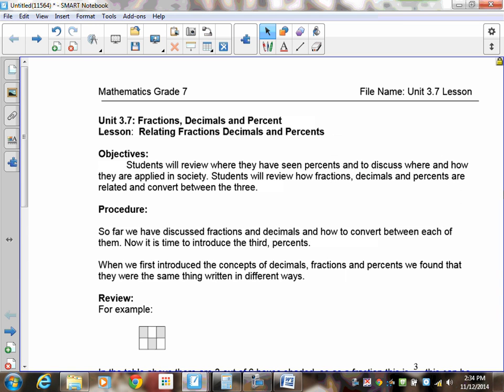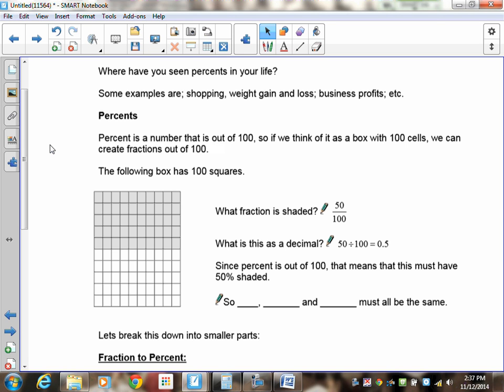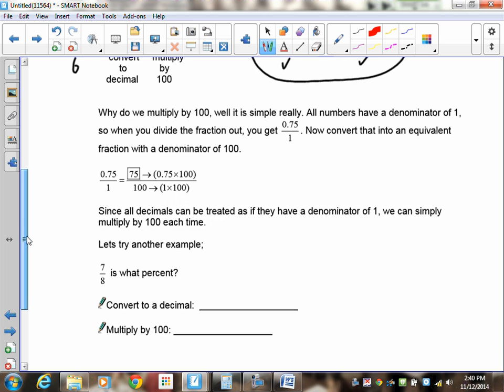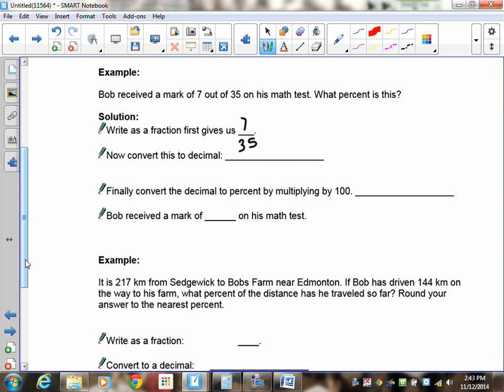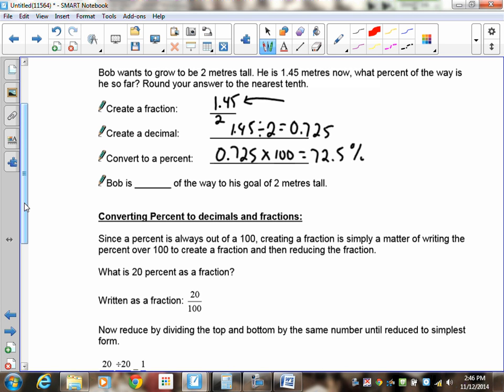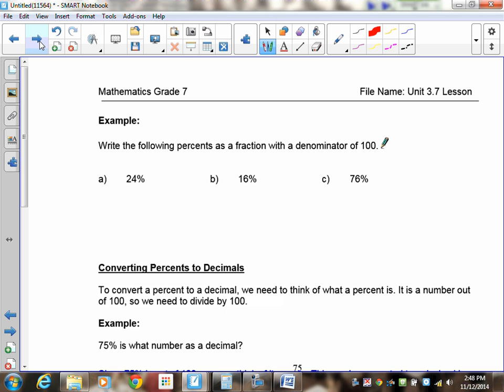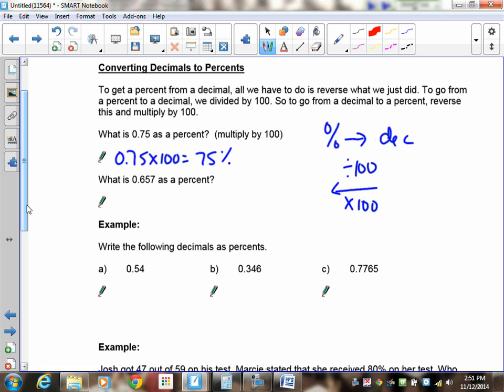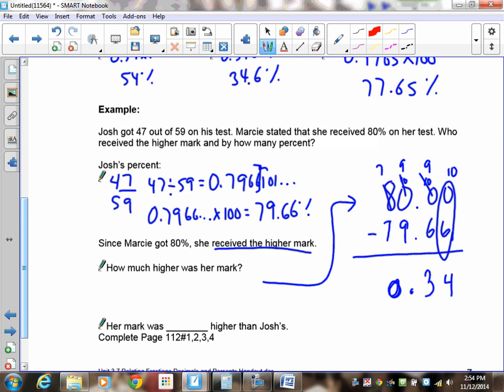Grade 7 Math Lesson 3.7 Relating Fractions, Decimals and Percents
Students will review where they have seen percents and to discuss where and how they are applied in society. Students will review how fractions, decimals and percents are related and convert between the three.